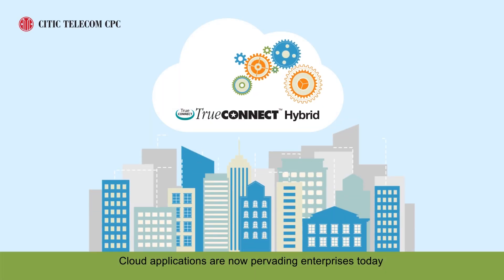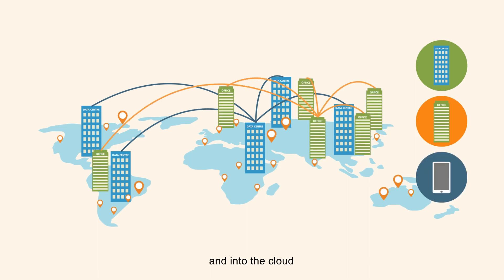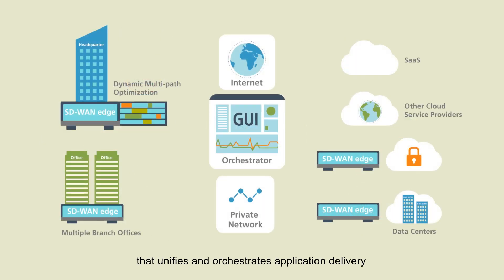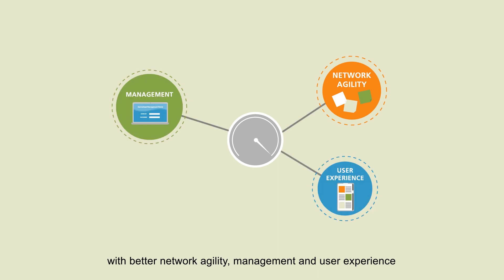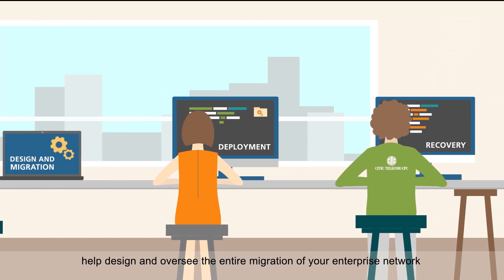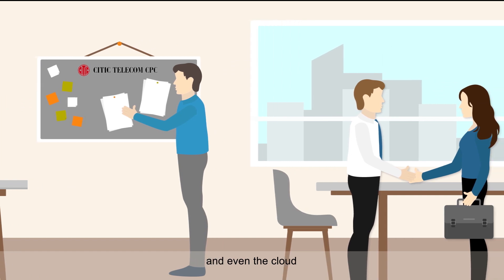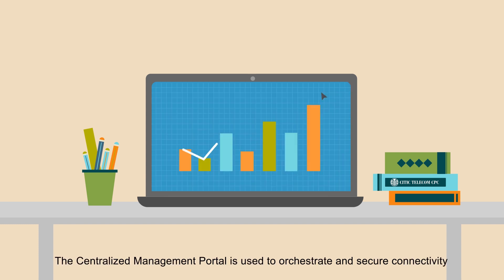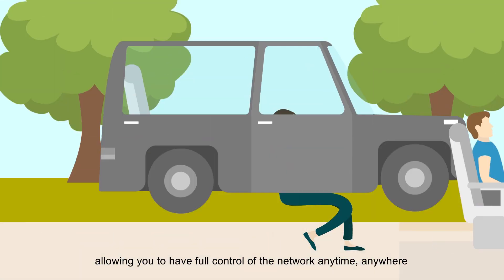TrueCONNECT™ Hybrid SD-WAN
Introducing the TrueCONNECT™ Hybrid service, a software-defined WAN solution that unifies and orchestrates application delivery and data transmission across hybrid WAN, remote WANs and cloud networks with better network agility, management and user experience.